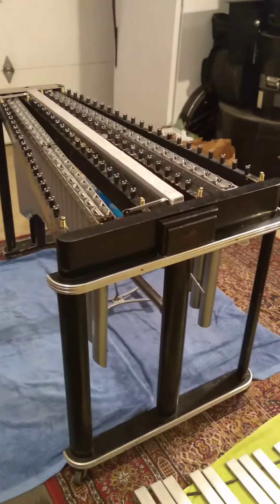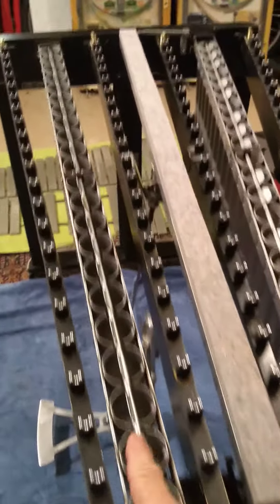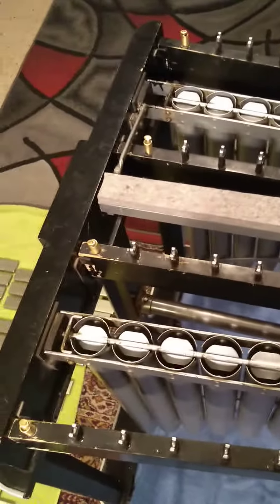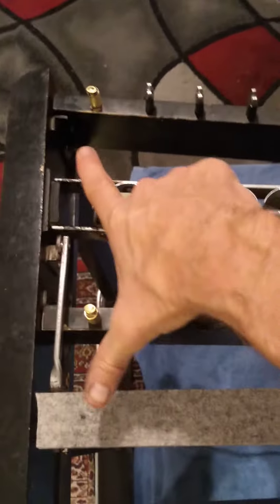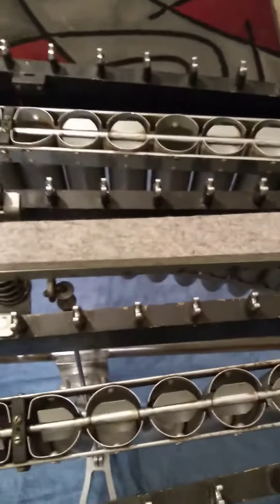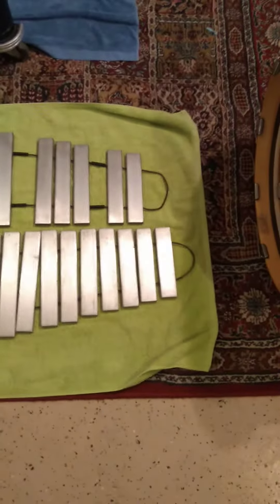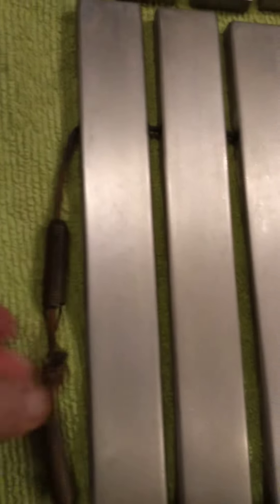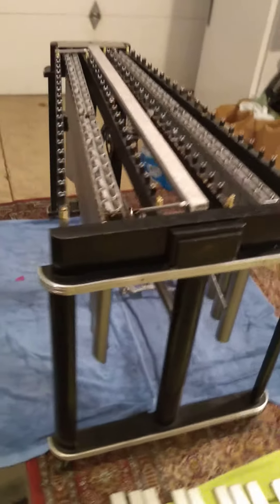Fully Assembled Frame Part 10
Oh we are so close now. In this video I've fully assembled the frame, installed the damper bar with a fresh felt pad, dropped the resonator tubes in place, and attached the pedal mechanism. Now I will move on to re-stringing and mounting the bars. And then we'll have to play some music on it, right?